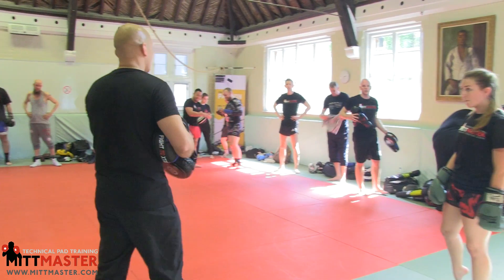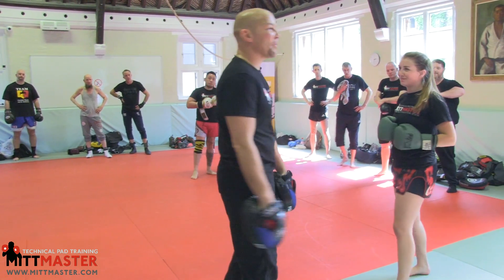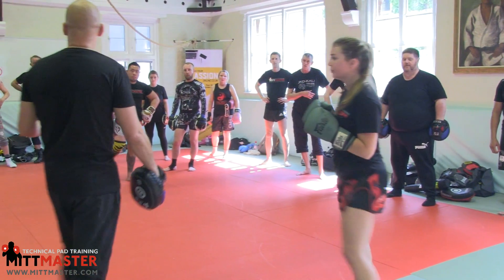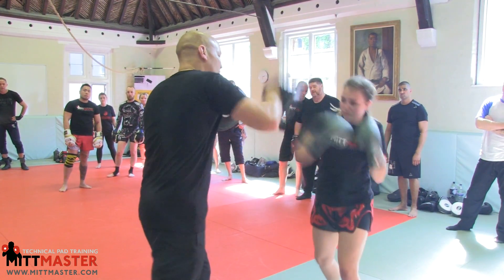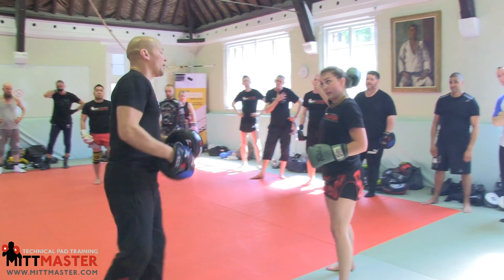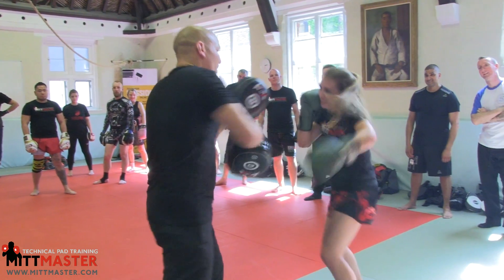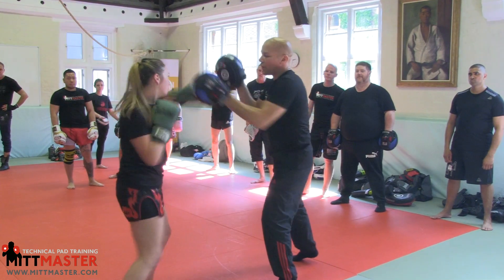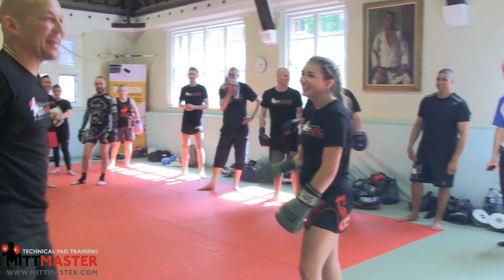How To Mix Different Styles Of Pad Holding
The Mittmaster Seminar 2018 was AWESOME.

4 hours technical pad training in a very HOT room. I had a blast!

The full video contains

➡️ The 4 R's principle
➡️ Layer drills
➡️ Boxing sectors
➡️ Elbow sectors
➡️ Slip n Rip drills
➡️ Boxing fakes
➡️ Kicking fakes
➡️ Superman set ups
➡️ Dirty boxing
➡️ Muay Thai combos

In the meantime here's one of the drills we covered...

Thanks

Mittmaster Matt